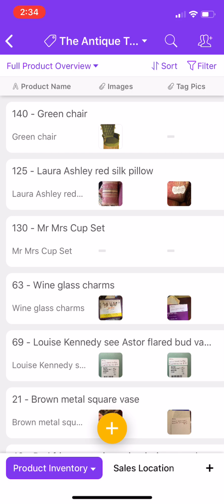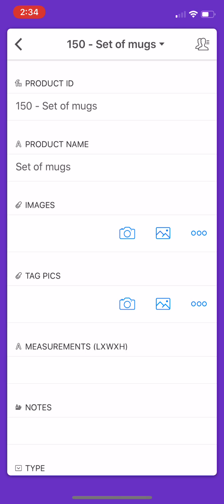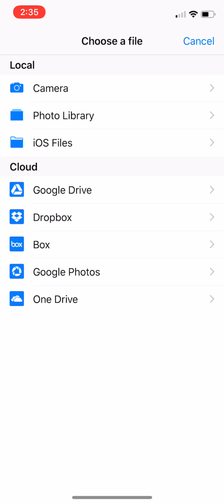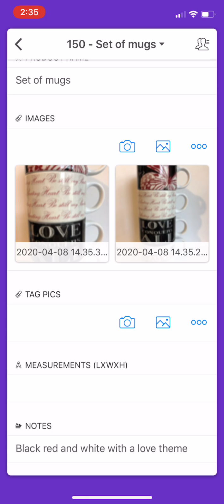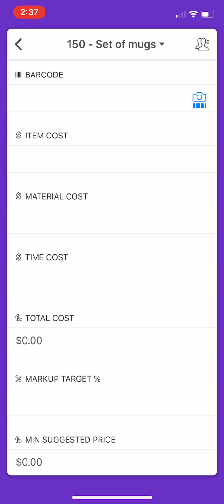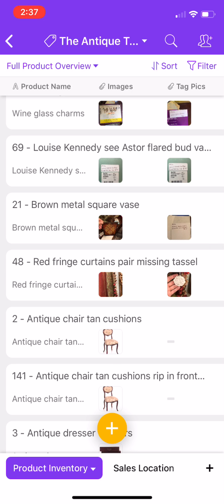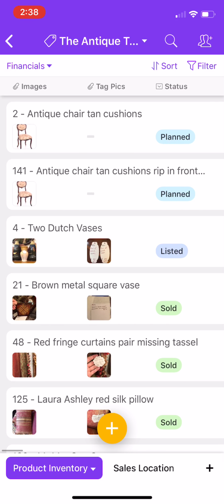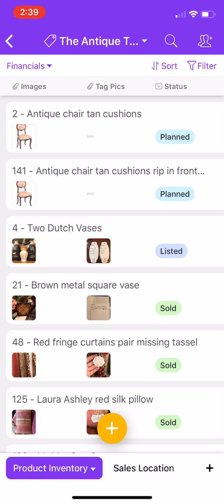The Antique Tracker Mobile Demo on iPhone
This video gives a quick overview of some of the useful features to quickly and easily add items to your inventory listing on a mobile device.  It's so easy to use voice dictation and cloud based photos to keep track of key information quickly!